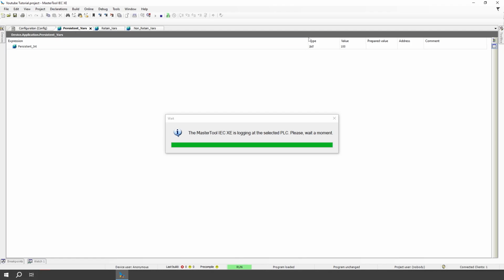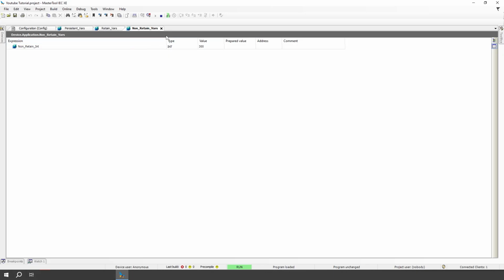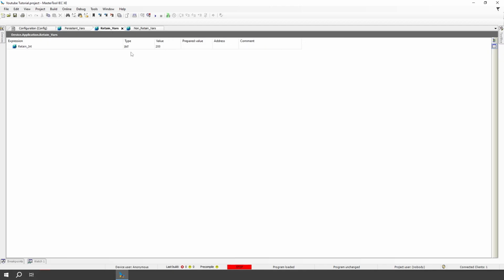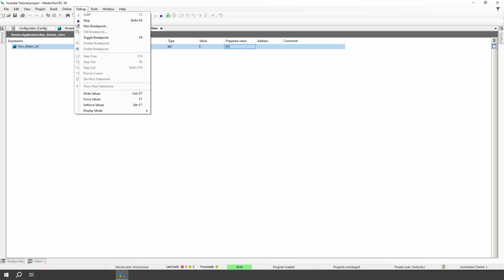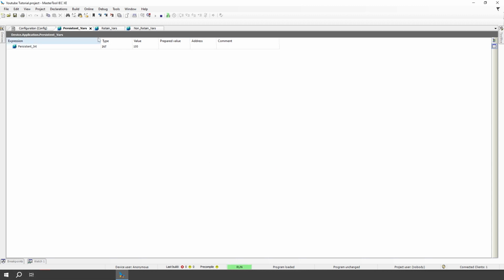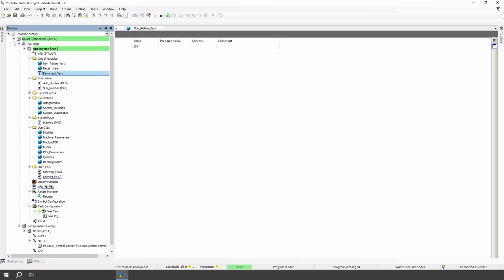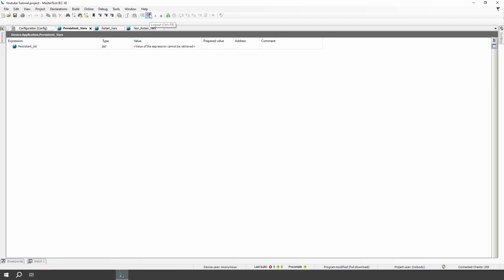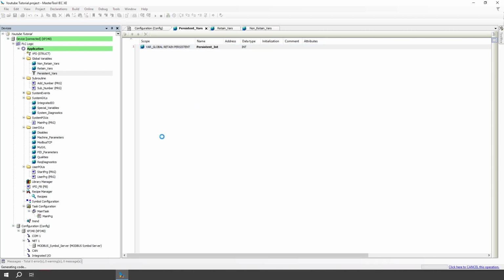Nexto Xpress #84 - Differentiating retain and persistent variables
In this tutorial you will learn how to Differentiate persistent, retain and non retain variables in the MasterTool software.

This video is part of the Nexto Xpress basic training, a sequence of videos for those who want to learn how to program the Altus compact PLC. Your add-on can be seen in other videos in the playlist.

Steps shown in video
00:00 Intro
00:15 Loggin into the PLC
00:45 Differentiating the variables
02:30 Deleting persitent variables